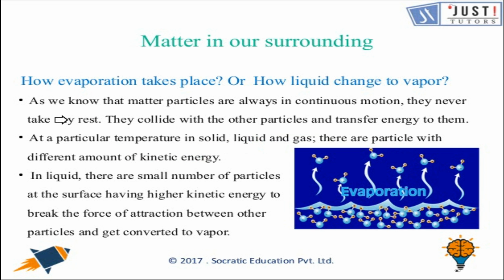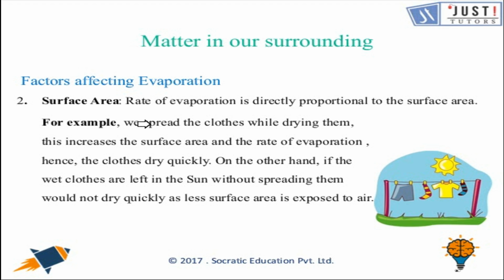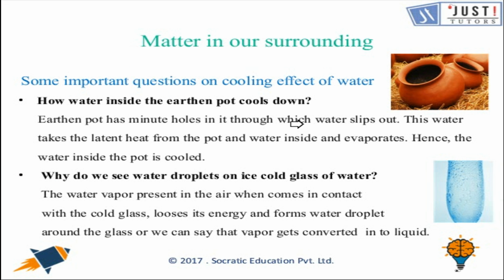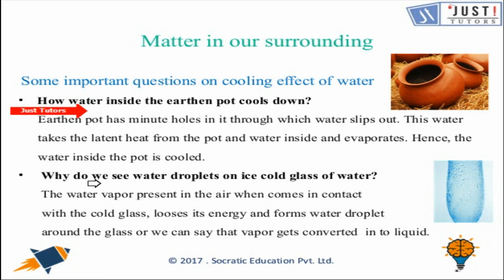Matter In Our Surroundings: Evaporation